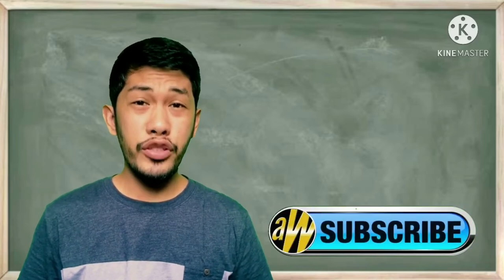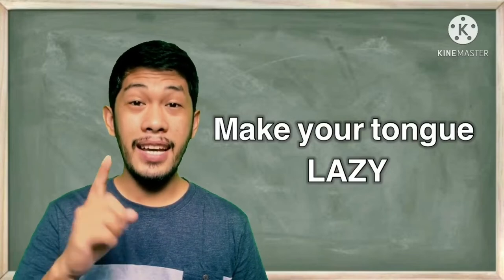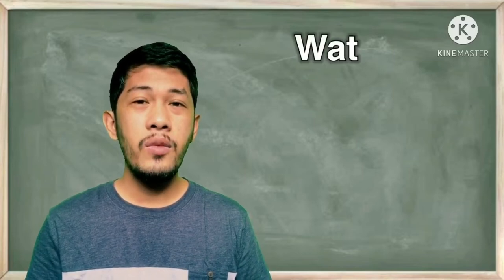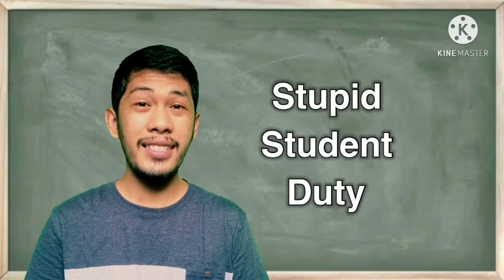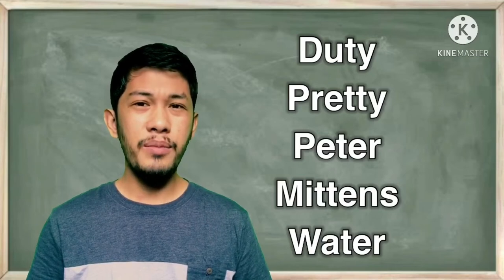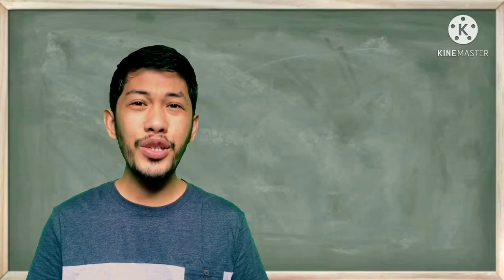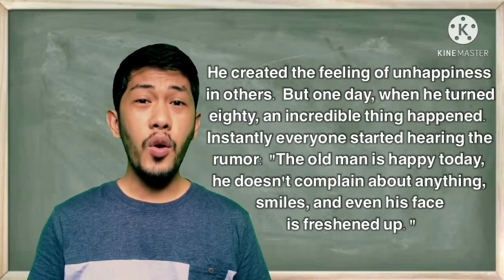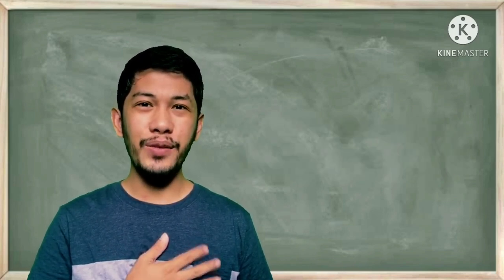HOW TO LEARN BRITISH ACCENT?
This video HOW TO LEARN BRITISH ACCENT? was created to give insights to all the english enthusiast who loves learning new accent specifically the British accent. This vlog contains simple tips on how to learn the British accent the Filipino way. Im not well-versed in this kind of accent but I'm open for suggestions on how to improve my craft not just for me but to all the British accent lovers out there.

* The grammar is not perfect
* Few errors in pronunciation

Hi! I’m ayWOW your novice accent guru. YouTube provided me a platform on sharing my passion in learning accents and showing how I love the English language that much. It’s such a nice avenue for me to give insight to all the Filipino viewers and even other viewers around the globe. I hope it could a positive impact that LEARNING the ENGLISH Language is fun and full of surprises. Thus, practicing your craft in doing some accents impression will surely make your skills grow eventually😊